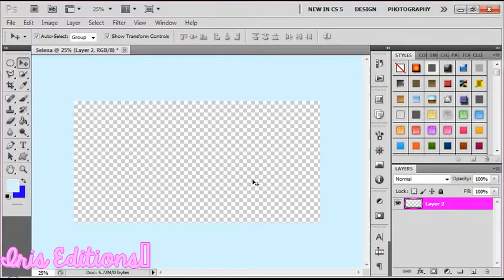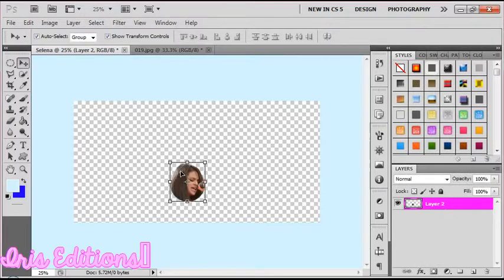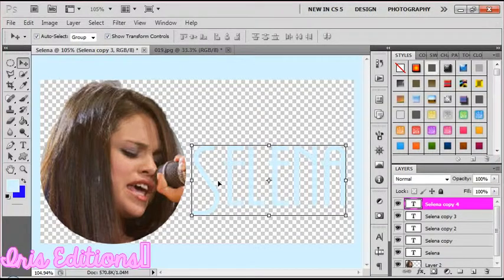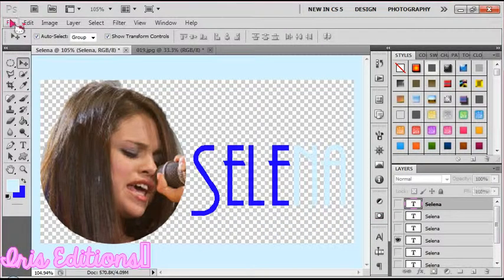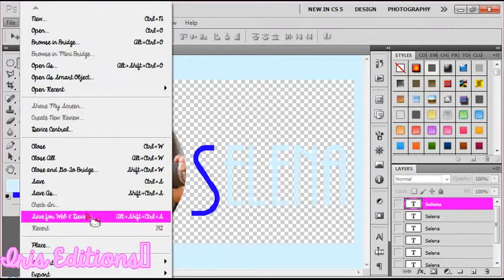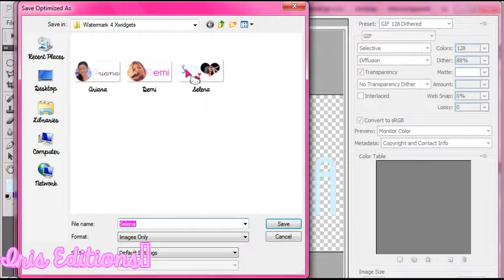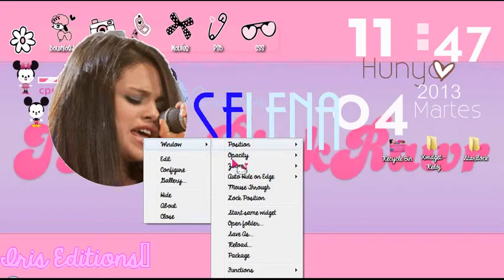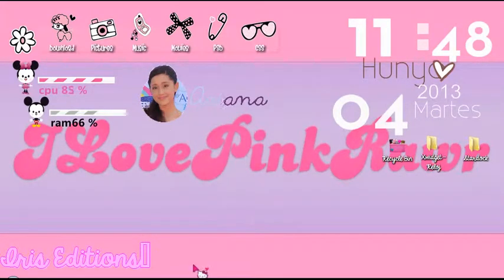+How To Make Watermark For Xwidget?!